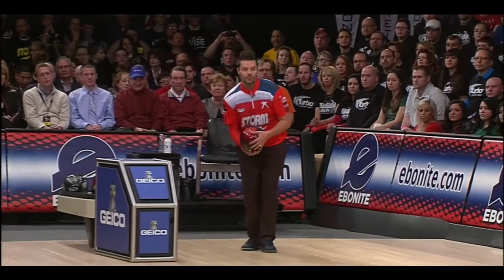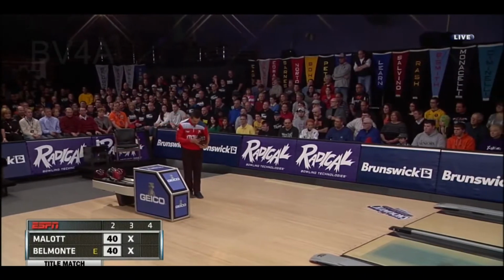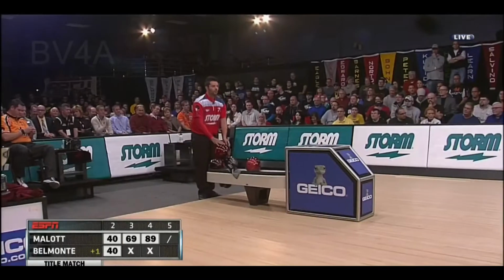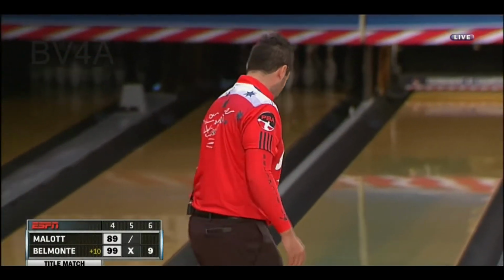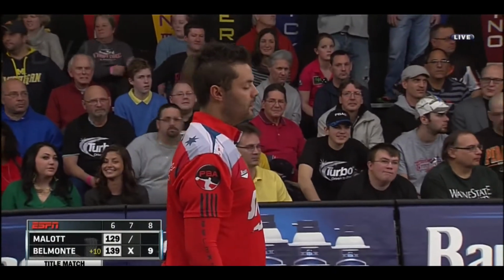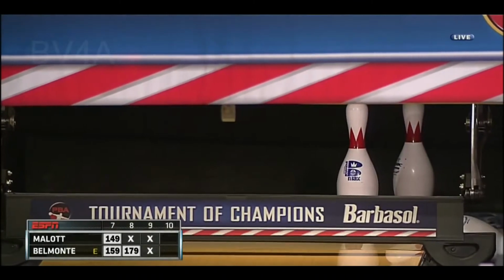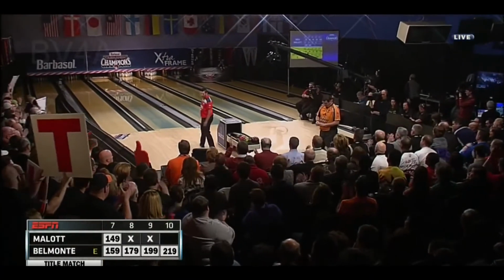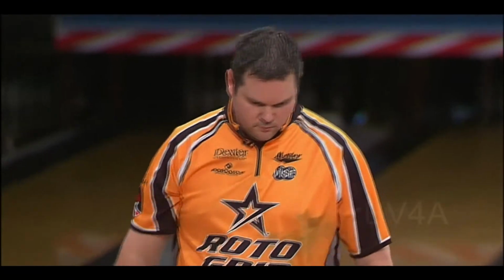[벨몬트 컷] 2013 14 Barbasol PBA Tournament Of Champions Title Match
벨몬트만 컷